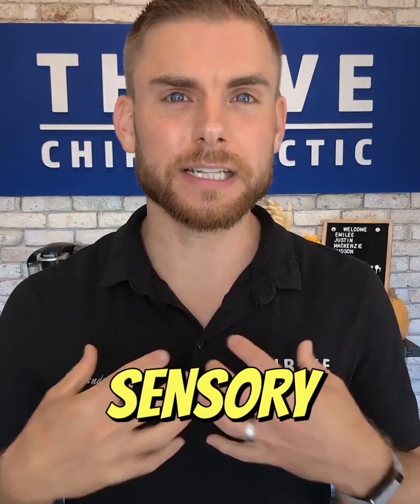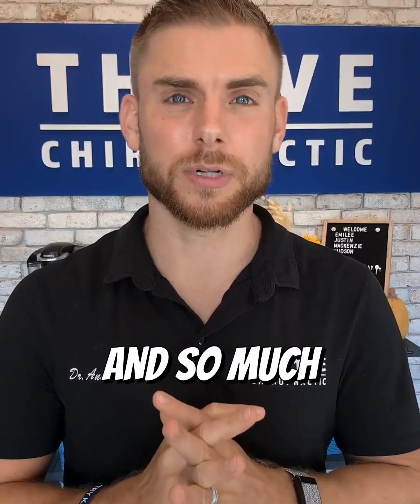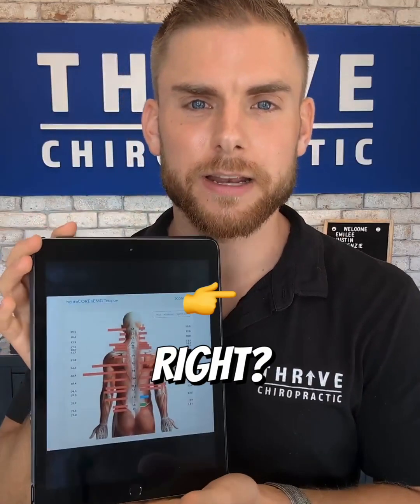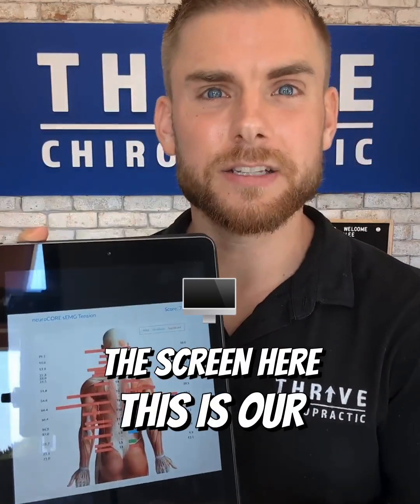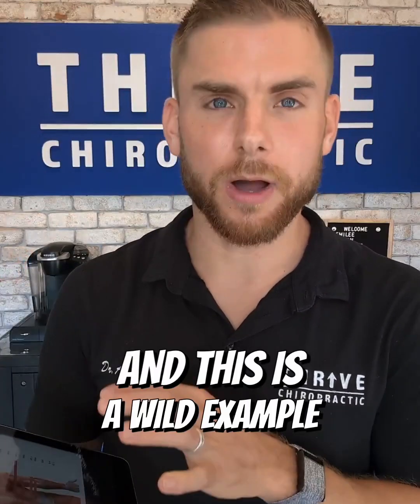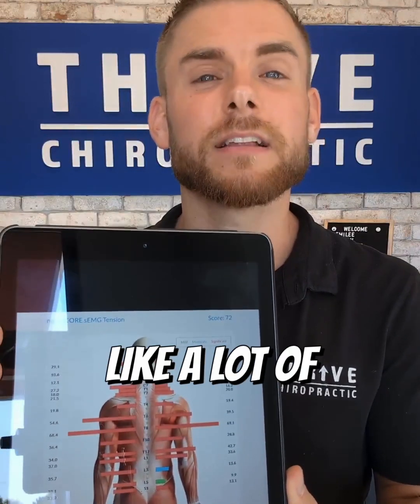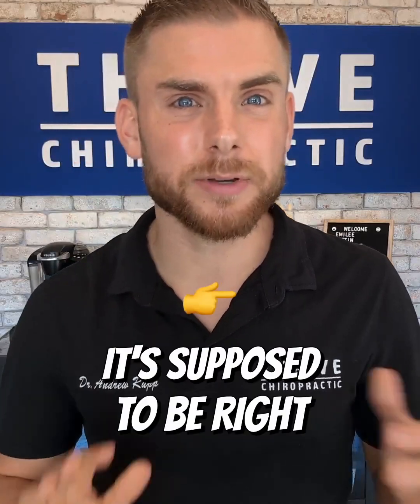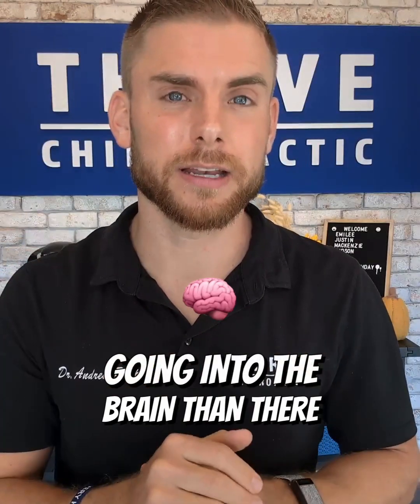Sensory Processing Disorder Test 📊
Many young children struggle with everyday challenges like uncomfortable clothing, crowded places, haircut distress, loud noises, or unexpected transitions. 😣 These seemingly minor sensory sensitivities can accumulate into significant emotional hurdles. If your child shows signs of Sensory Processing Disorder, you're undoubtedly familiar with these struggles.

In this video 🎥, Dr. Andrew discusses the underlying causes and reveals a specific Test 📈 that can actually quantify the extent of the struggle (yes, you heard that right, there's a TEST 📊 for it!).

What's even more important is the action plan to make the sensory processing system 🧠 more adaptable and proficient at handling various stimuli. This means you won't have to keep avoiding sensory-overwhelming activities! 💪 Our team is all about creating a more easygoing daily life for your entire family. 🎉

You’ve probably had your child’s eyes, ears, nose, throat, heart, lungs… and everything else checked out, but what about their central nervous system? Since this system is what runs every other function in the body, don’t you think it should get checked out too?!

To learn more about our SPD test, please watch this informative video. ♥️